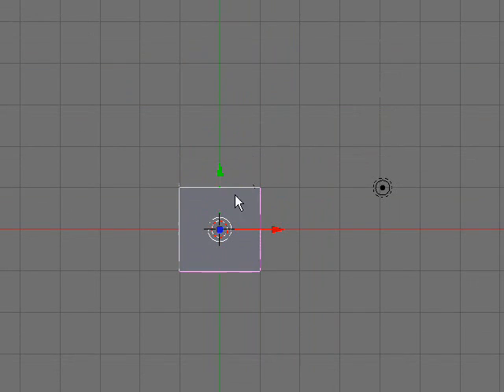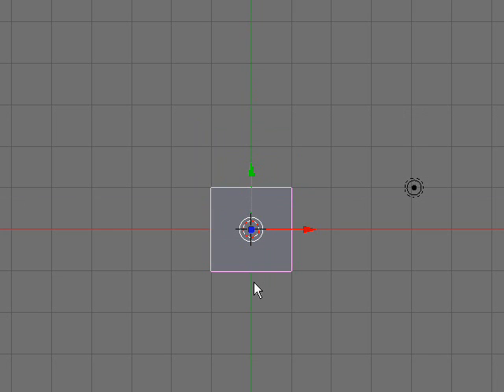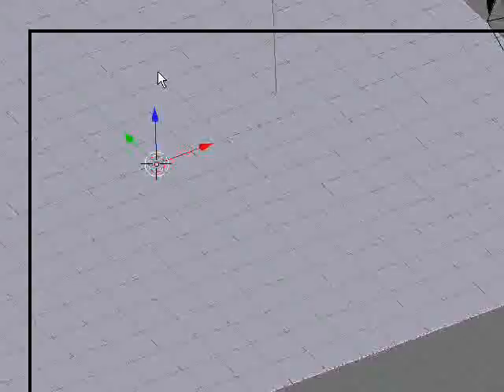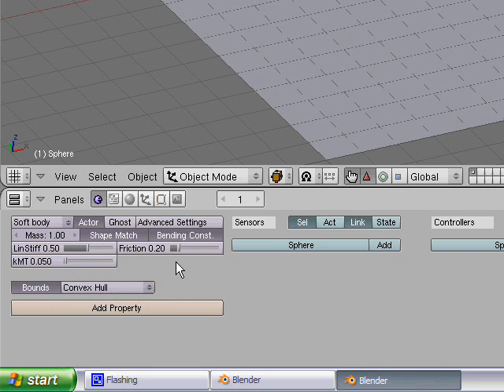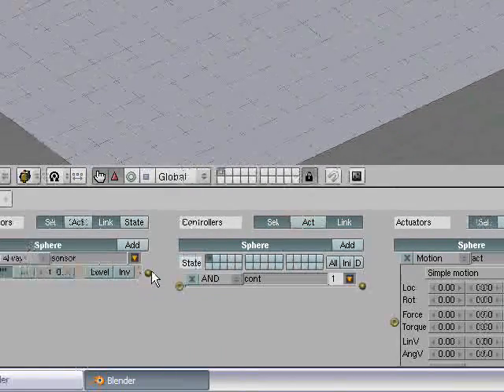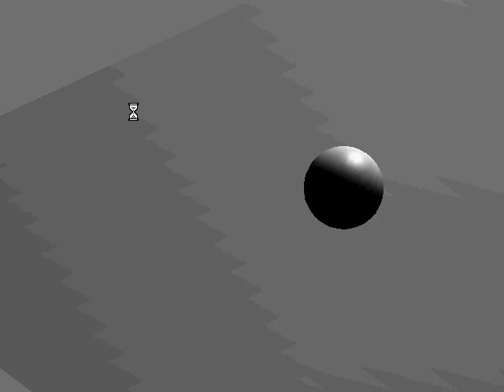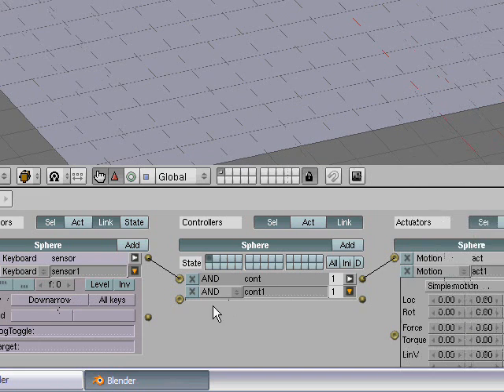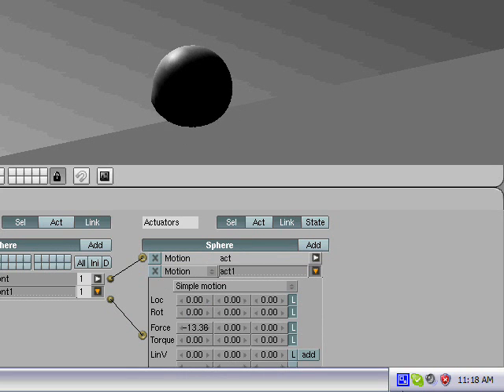How to Insert Soft Body Bullet Physics Into The Blender 3d Game Engine: Blender3danimator's 12th Blender 3d Tutorial.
This is the 12th in a series of tutorials for Blender 3d. In this tutorial I am going over how to insert soft bodies into the Blender 3d game engine.